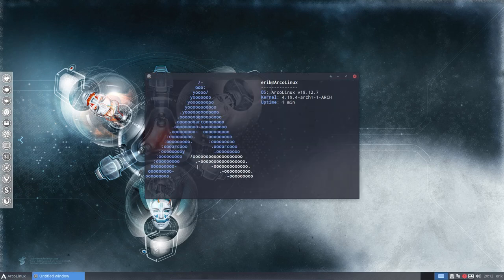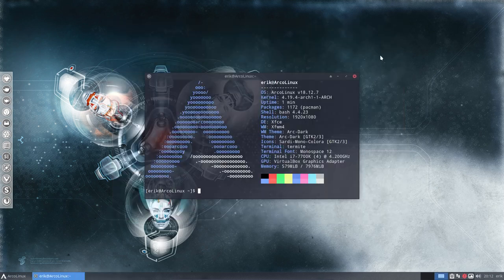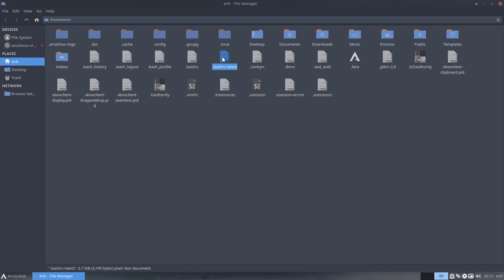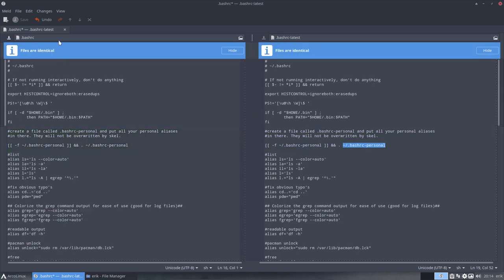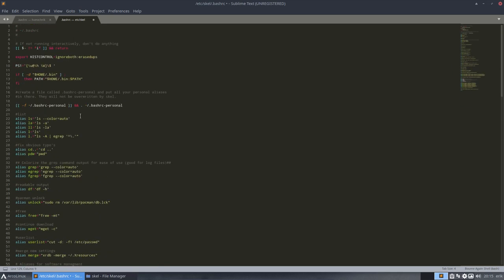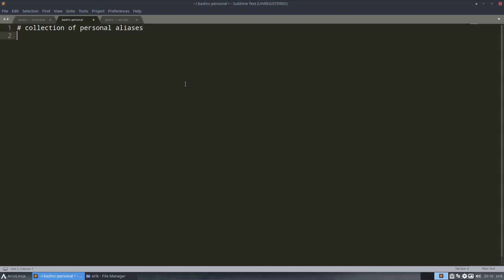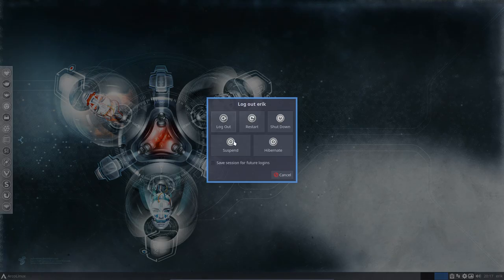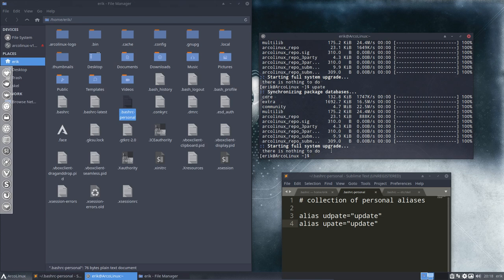ArcoLinux : 694 add your personal aliases to bashrc the smart way